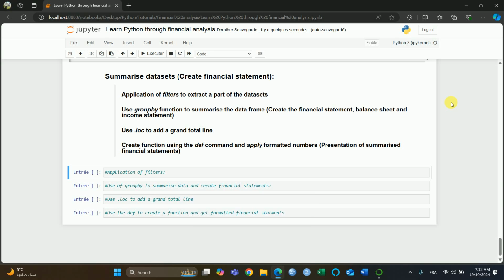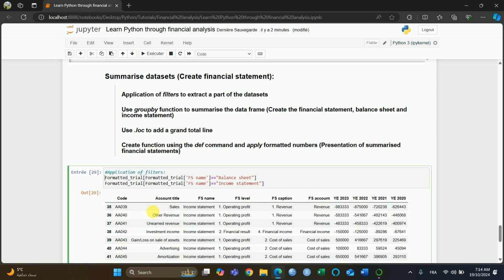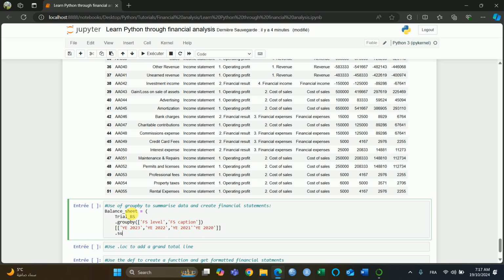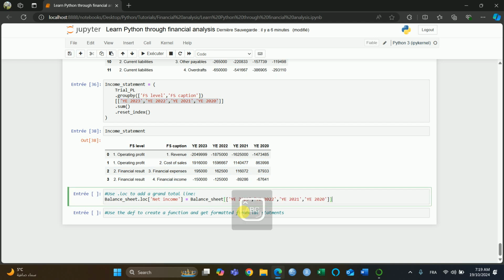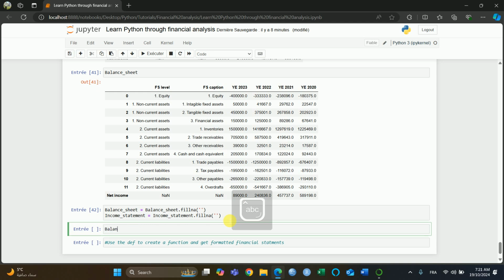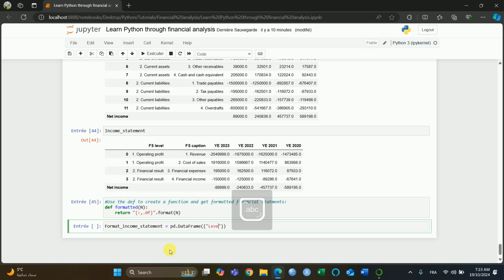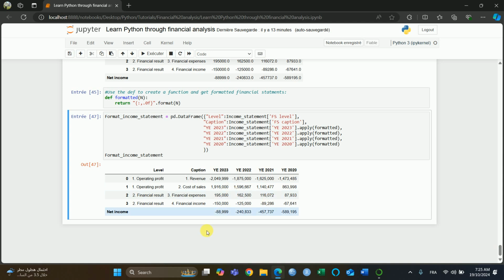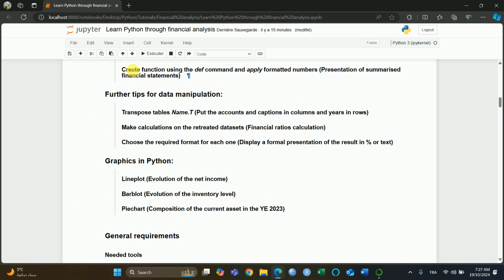Learn Python from scratch part 3 Summarize and format datasets using filters and groupby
Apply filters to extract partial data frames
Use the groupby function to summarise tables (Financial statements)
Use the .loc function to add grand total lines (Net income calculation)
Create manual function using def and apply it to get formatted financial statements (For presentation)